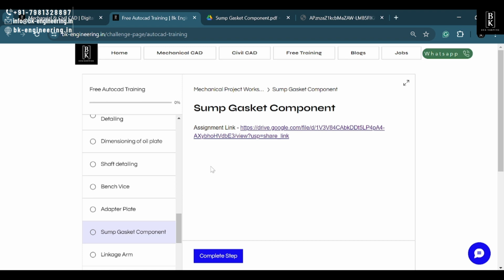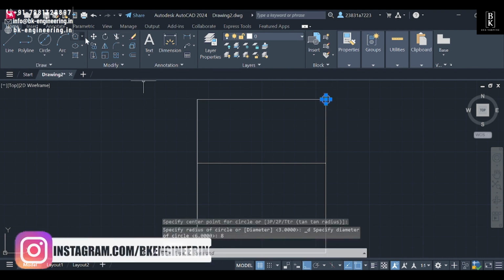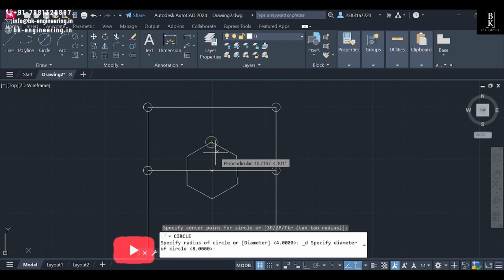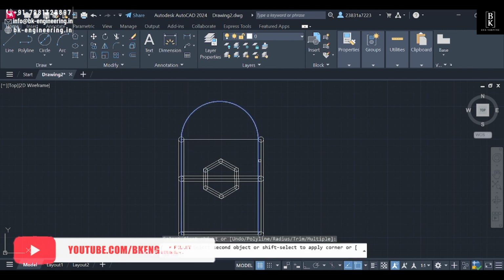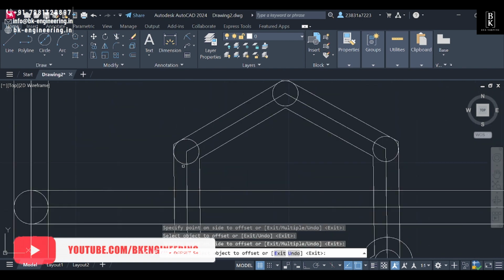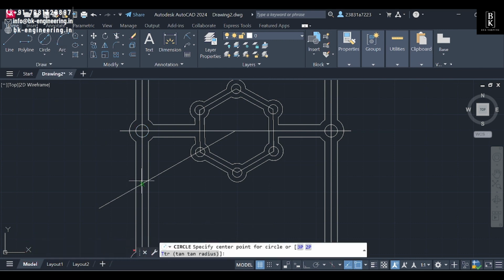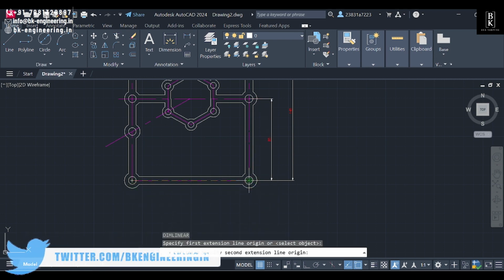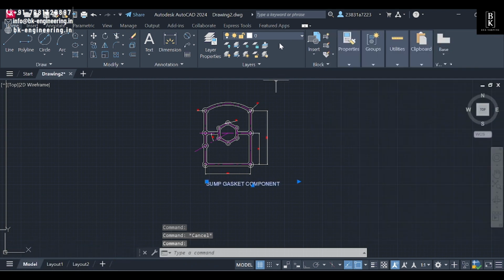Sump Gasket Component using Autocad | Mechanical Engineering | BK Engineering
oin BK Engineering as we explore the design and detailing of a sump gasket component using AutoCAD. In this comprehensive tutorial, you'll learn how to create precise technical drawings for a sump gasket, an essential part in various mechanical systems. We'll cover everything from understanding the specifications to applying industry-standard detailing techniques. Whether you're a student or a professional engineer, this video will enhance your CAD skills and provide you with practical insights into mechanical design.

BK Engineering is a software training institute providing Mechanical Engineering, Civil Engineering, Data Analytics & Digital Marketing courses.
Located in Hyderabad, Telangana, India.
Tek4s is a leading provider of Mechanical Design Services for Manufacturing companies in Hyderabad, India